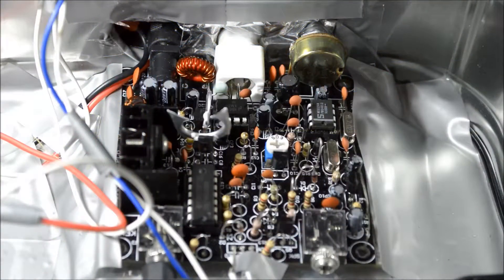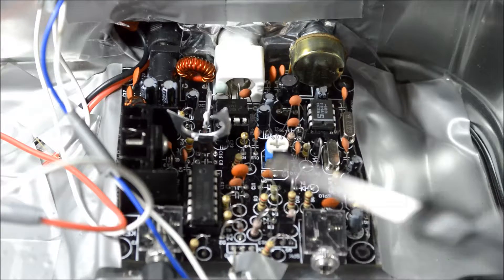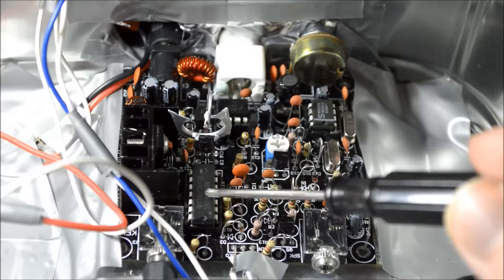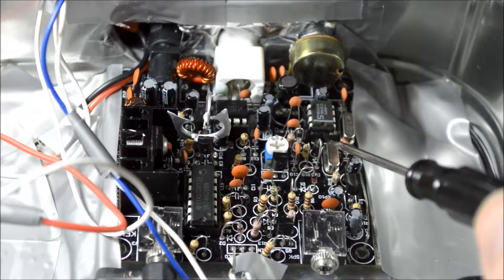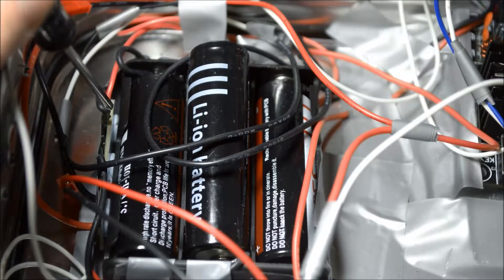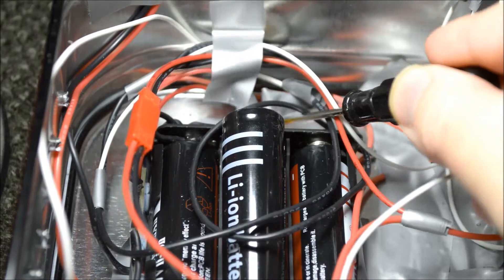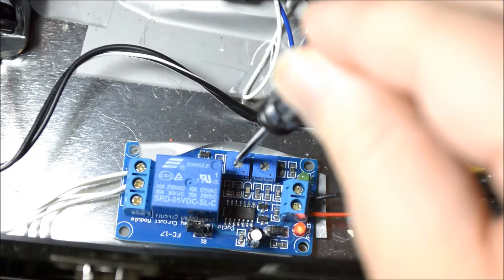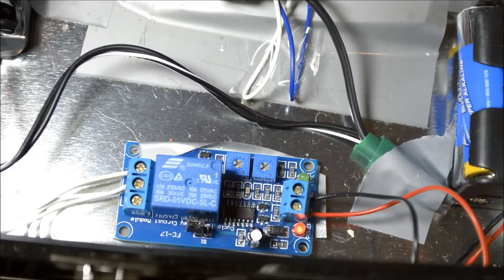Frogs Morse QRP in a TARDIS tin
There's a few popular Chinese-in-origin Morse code TX kits around at the moment in the 40m flavour. I've already shown you the fine little 'Pixie' QRP kit, and now here is the slightly more complex 'Frogs'. I'm no expert, so this is a glance at the circuit and what I noticed about it.

While I deride the 'Chinglish' documentation for this one, if you find the right document and schematics, they are rather charming and complete.

All in all, it's more powerful, consistent and stable than the Pixie, but for me at least, it still falls short in being a full transceiver - but that's okay. Let's chuck it in a TARDIS tin and make a beacon, of sorts...